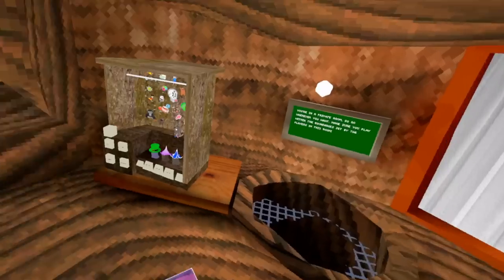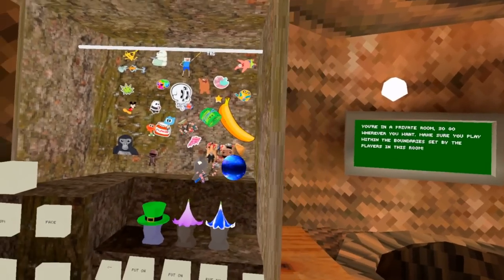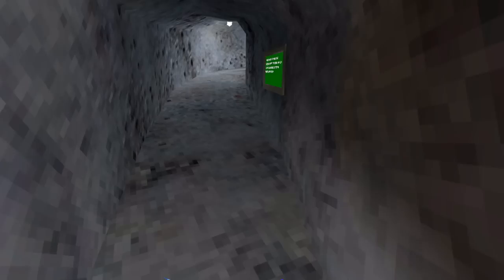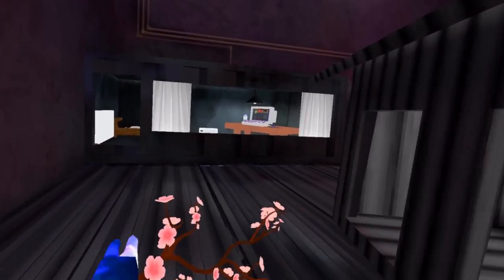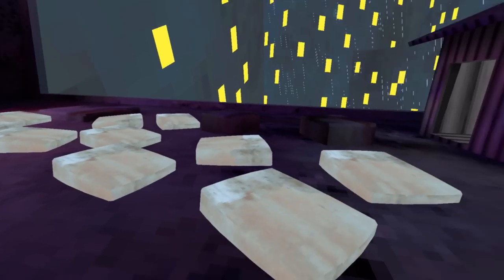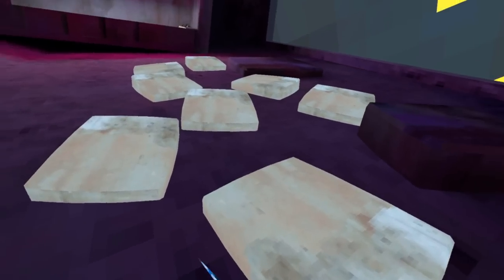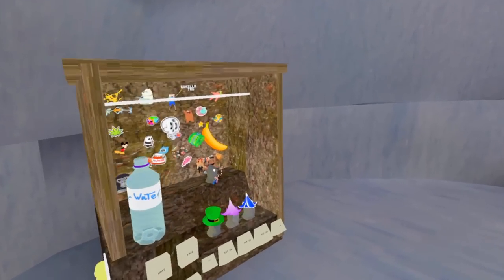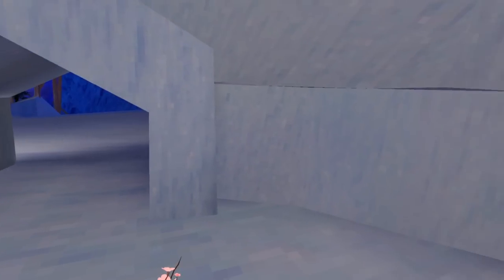EVEN MORE NEW FURNITURE Added To Gorilla Tag VR! | Graze's Bedroom Mod Update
The Bedroom Mod for Gorilla Tag VR got a new update that added in some more furniture and another secret monke.

In this Gorilla Tag VR video, I check out a new update for the new Bedroom Mod for Gorilla Tag. This new Gorilla Tag mod adds some furniture to all of the maps (except caves), so you have some cozy monke places to chill at. Gorilla Tag is a lot more comforting with a bed in it. A new hacker in Gorilla Tag VR started to interrupt the recording lol. Gorilla Tag is the best free vr game on meta oculus quest, meta oculus quest 2, and steam vr virtual reality headsets.
Gorilla Tag VR Furniture Mod